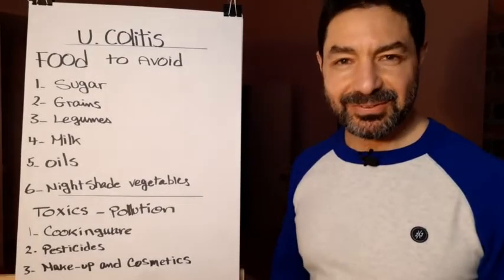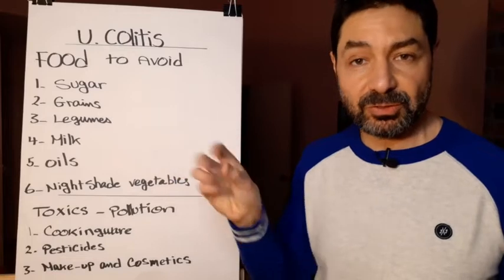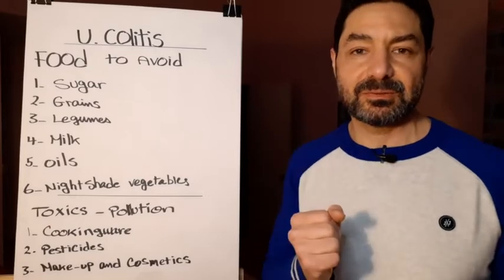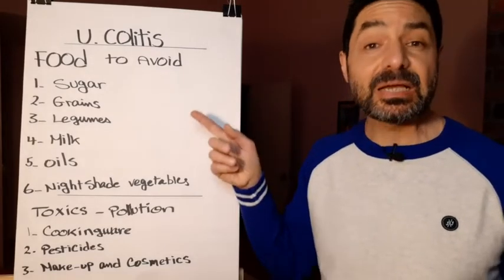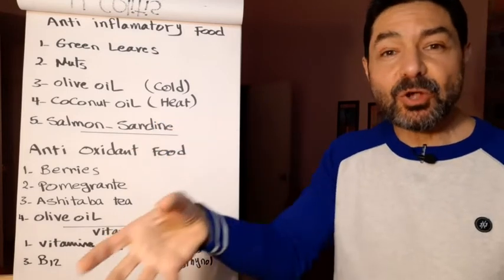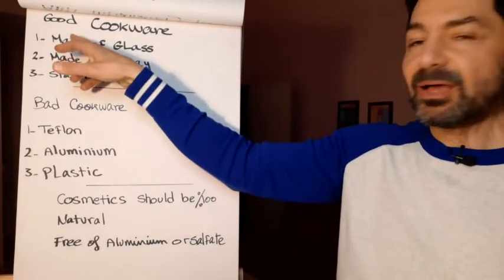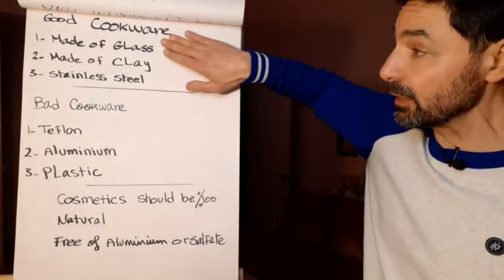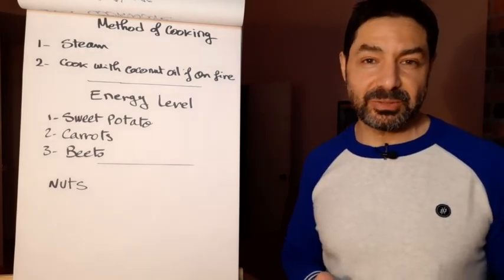Ulcerative colitis and diet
What to eat and what not to eat when you're an ulcerative colitis patient